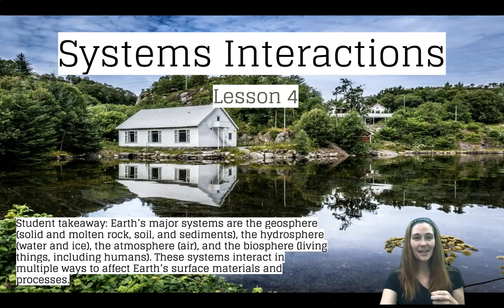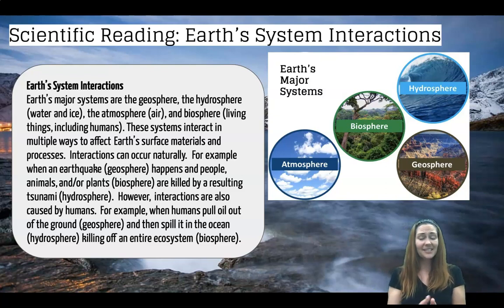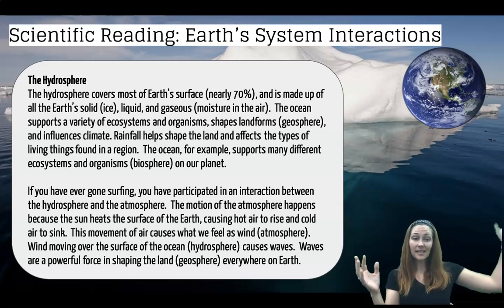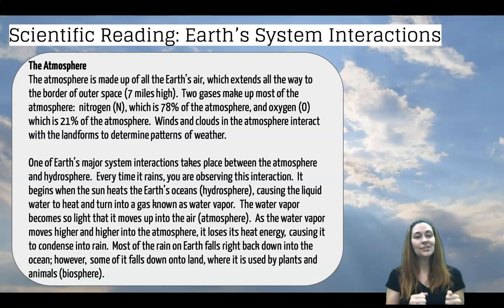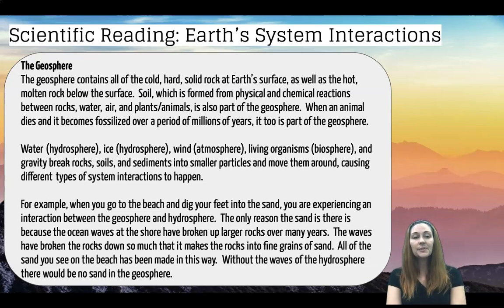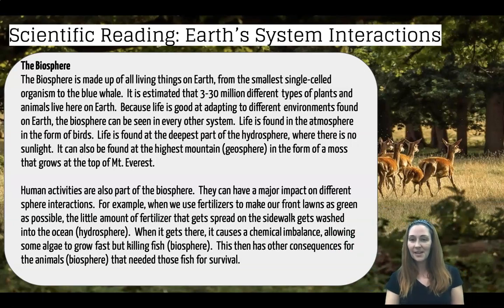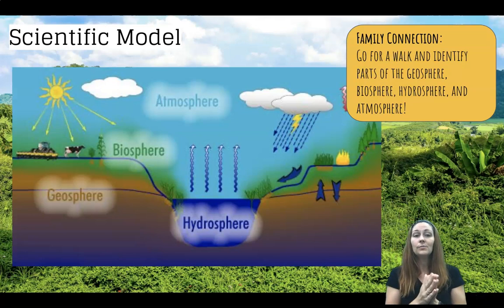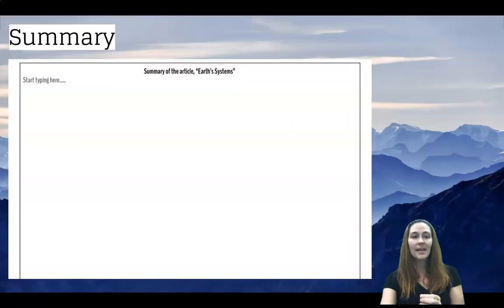SI Lesson 4